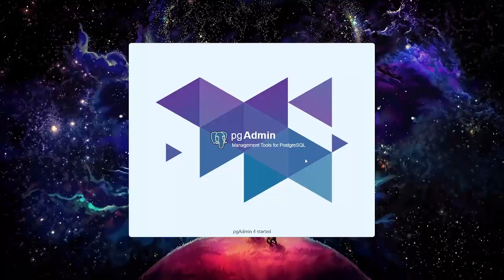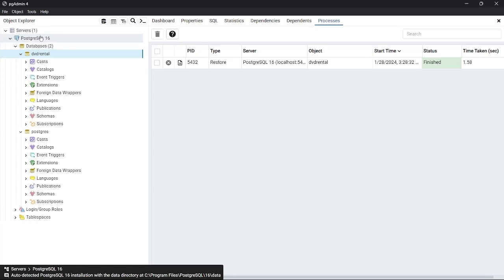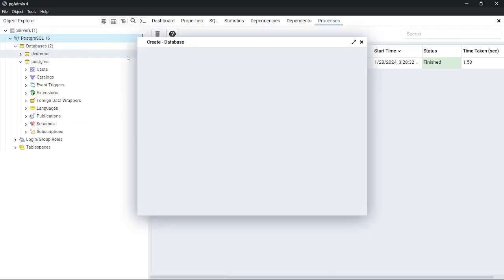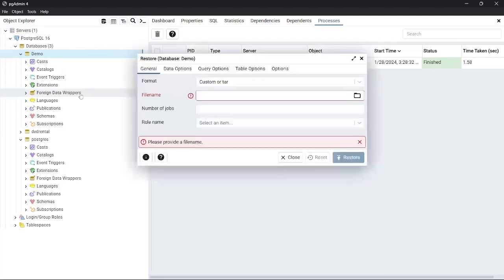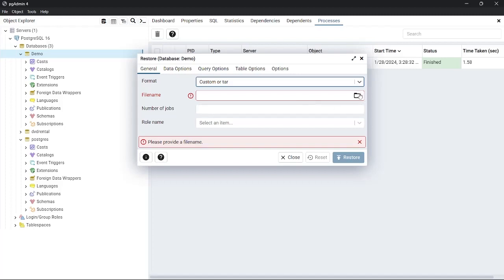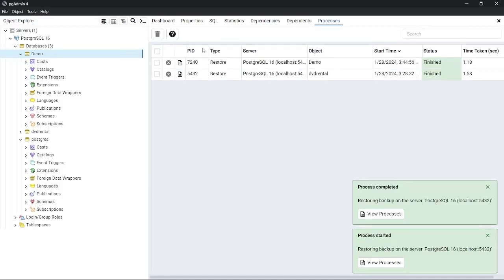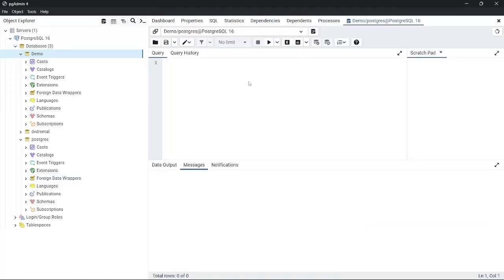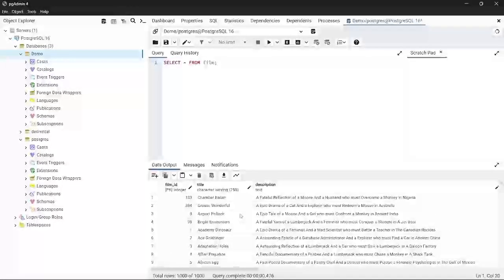Learn PostgreSQL setup Tutorial for Beginners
This is first video in this series and this is a setup tutorial of PostgreSQL so that we can learn PostgreSQL on our desktop.

Learn how to use PostgreSQL in this full course. PostgreSQL is a general purpose and object-relational database management system. It is the most advanced open source database system widely used to build back-end systems.